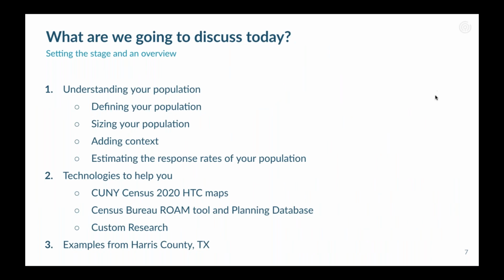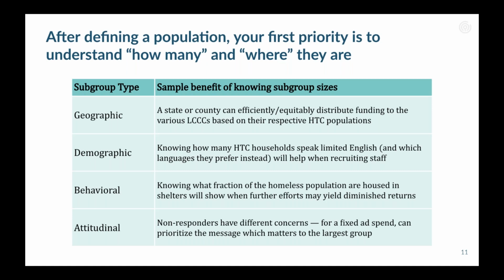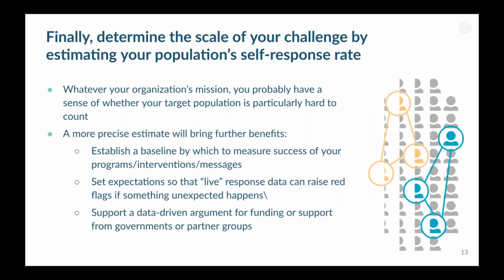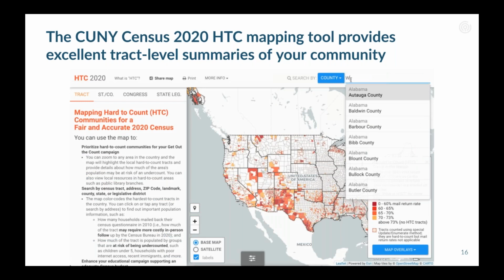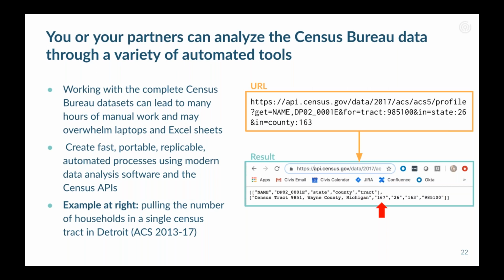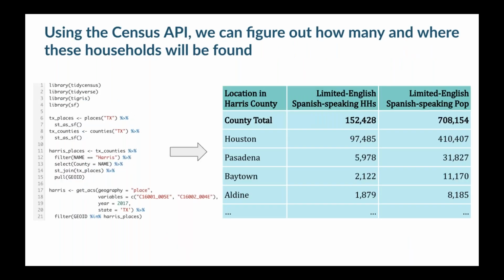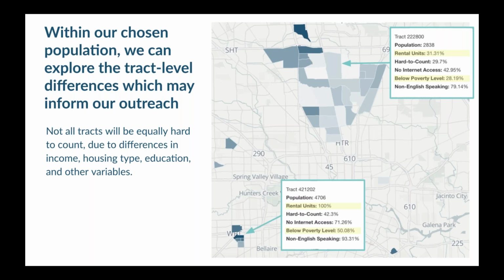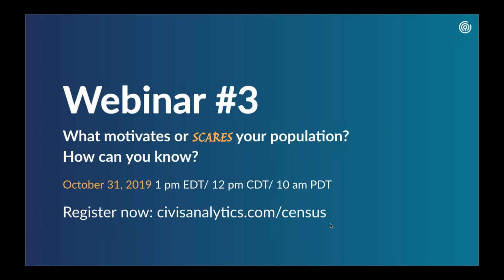On-Demand Webinar: [Census 2020] Understanding your population: Tools and tricks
In the second part of our 5 part webinar series on data driven approaches to ensure a complete count, we delve into the topic of developing a complete understanding of your population. Topics will cover data sources and tools available to you in order to better understand your entire population -- whether hard or easy to count.